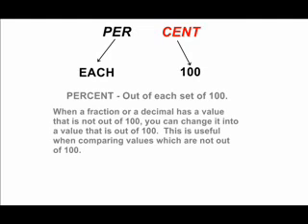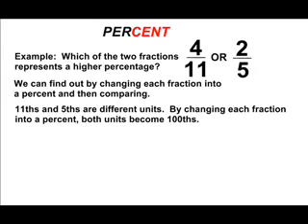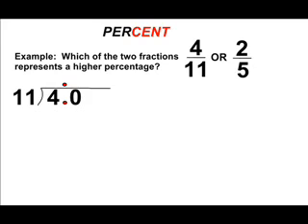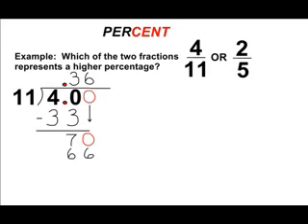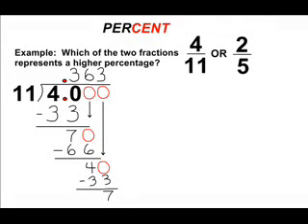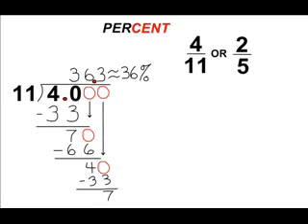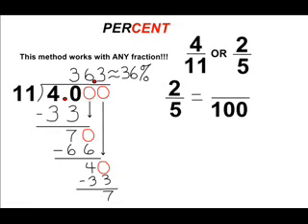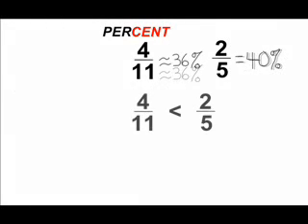Fraction To Percent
How to change a fraction into a percent.